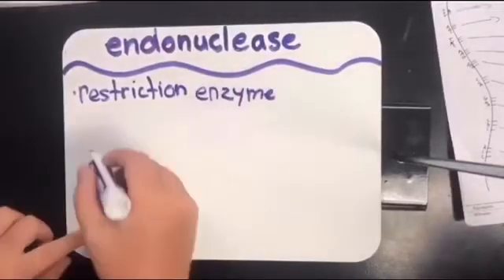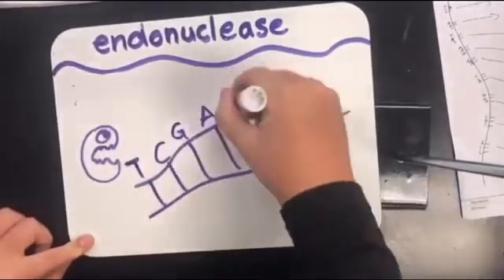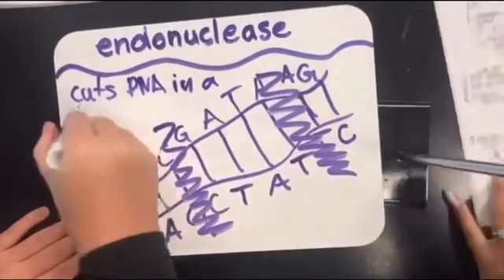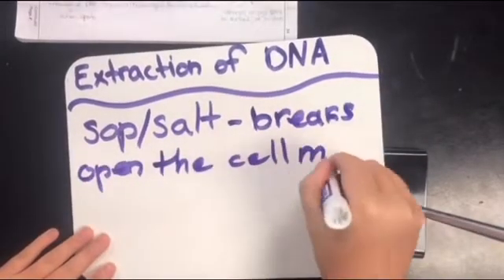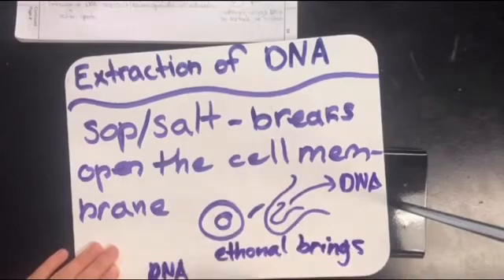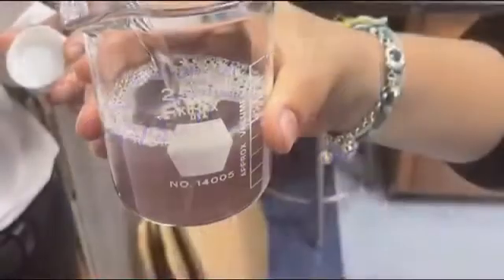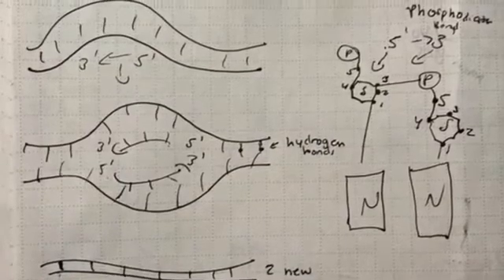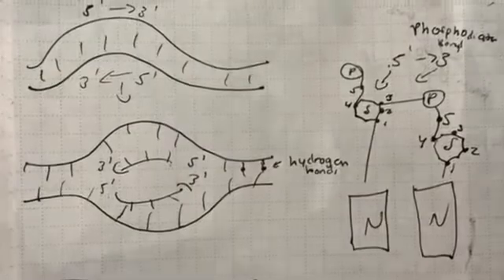Dna extraction and analysis tutorial